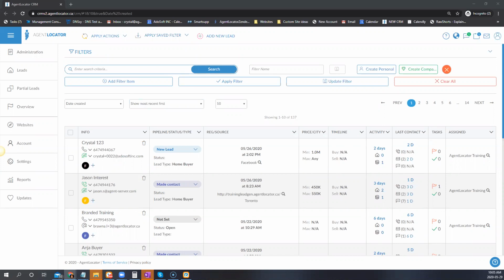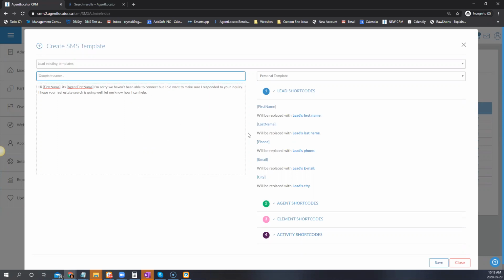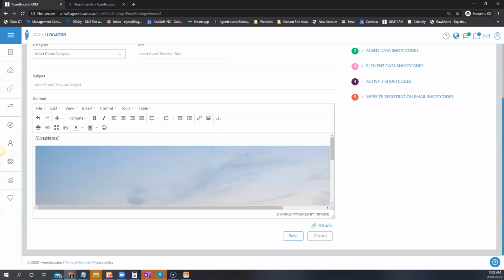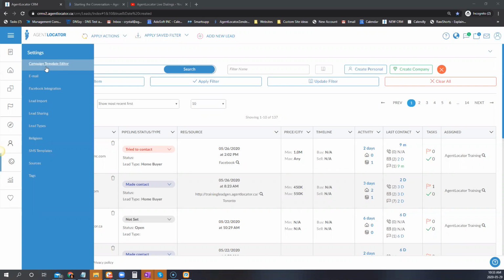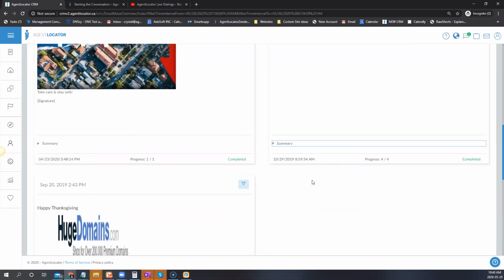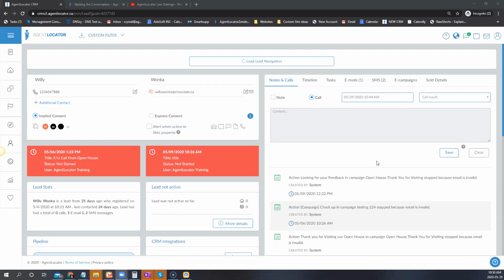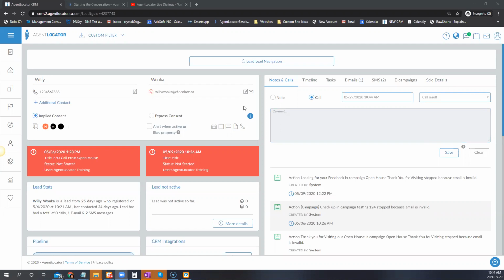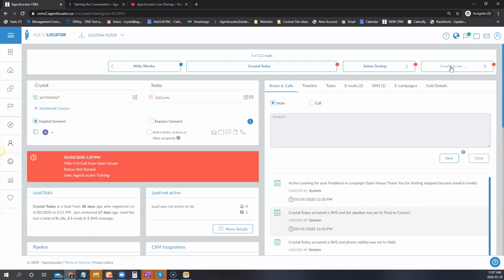May 29, 2020: Leveraging Your Services with Agentlocator